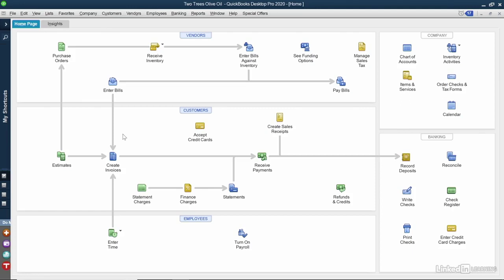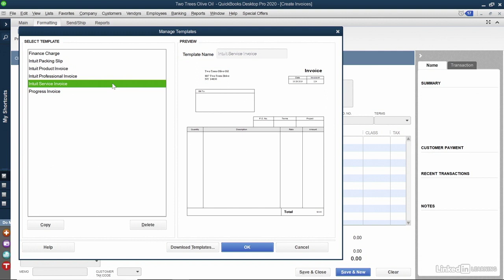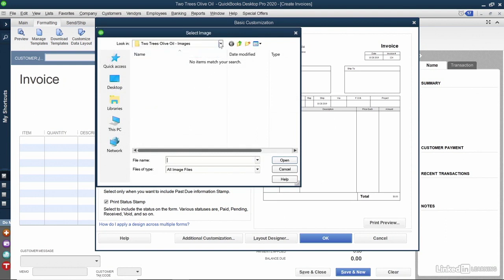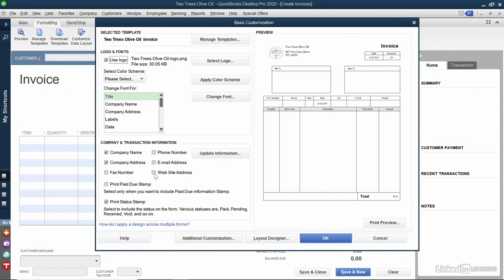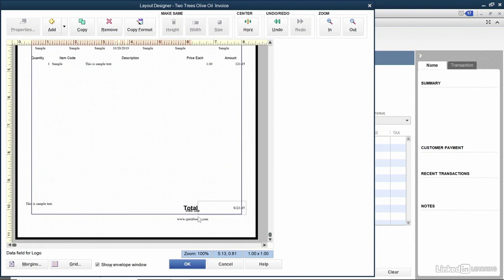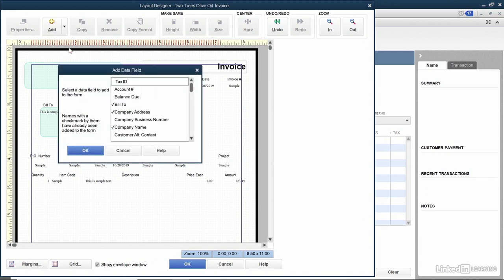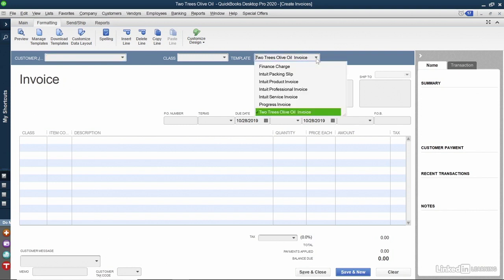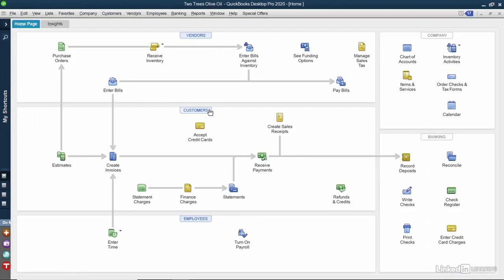72 How to Customize Invoices & Forms in QuickBooks Pro 2020 | Add Logo, Fields & Templates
Learn how to fully customize invoices and forms in QuickBooks Pro 2020 to match your business branding and improve professionalism. In this tutorial, you’ll discover how to create and modify invoice templates, add your company logo, insert custom fields like due dates, and adjust layout designs for a clean, professional look.

We walk through step-by-step instructions inside the QuickBooks invoice module, including:
- Managing and copying invoice templates
- Adding your business logo
- Editing company information and color schemes
- Using the Layout Designer for advanced customization
- Inserting custom data fields like due date
- Previewing and printing professional invoices

By the end, you’ll be able to create branded invoices that make your business look more professional and trustworthy.

Perfect for small business owners, accountants, and QuickBooks beginners.